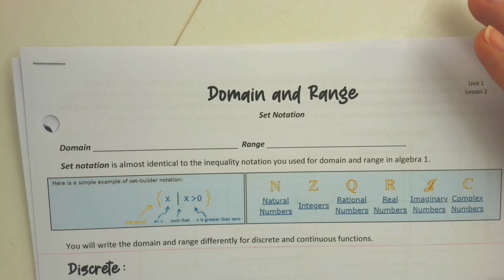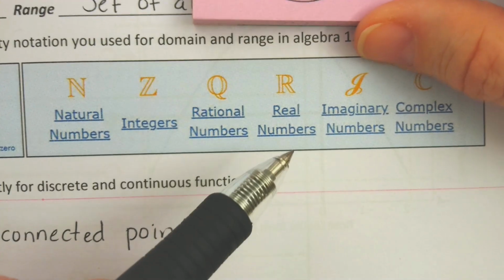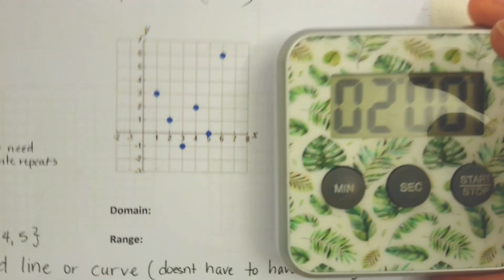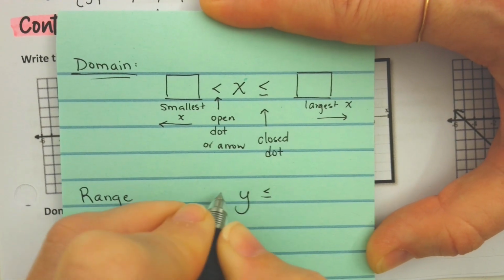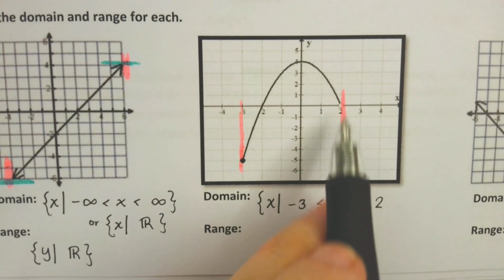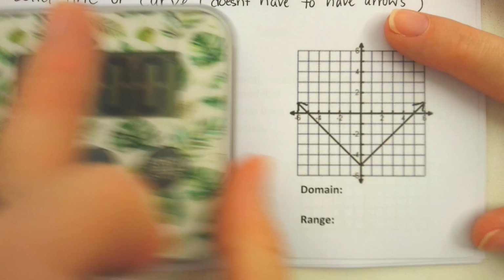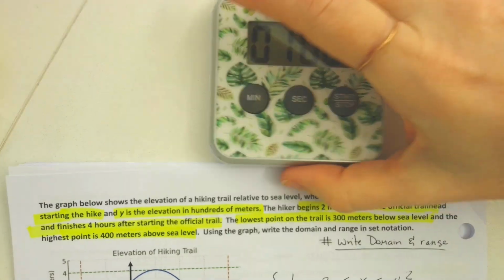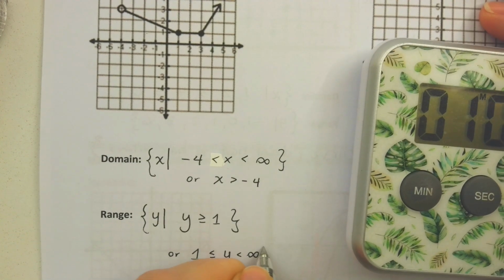Domain and Range Set Notation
Lesson 1.2: Learn how to use set notation to write the domain and range for both discrete and continuous functions.